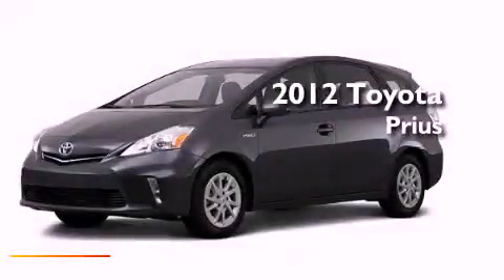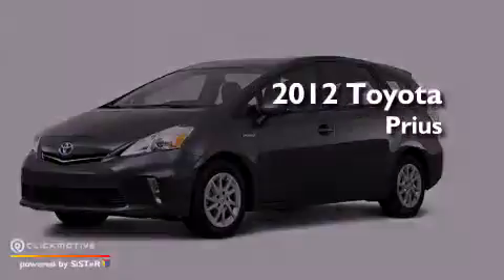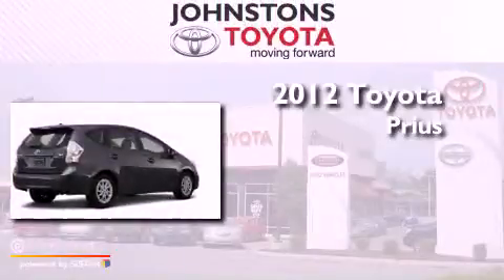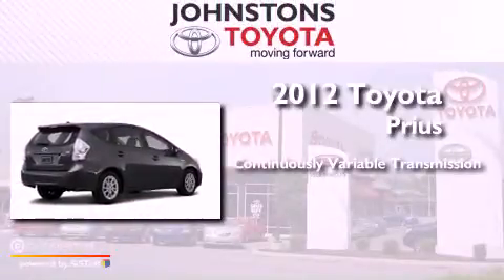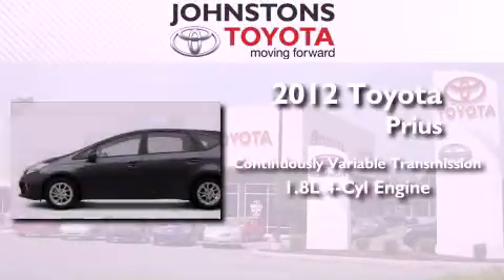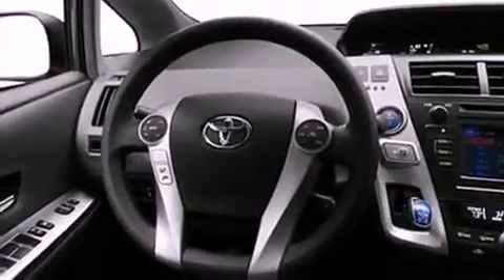2012 Toyota Prius v New Hampton NY 10958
Year : 2012
 Make : Toyota
 Model : Prius
 Engine : Gas/Electric I4 1.8L/110
 Trans . : Variable
 Exterior : Dark Gray
 Miles : 1

 Stock : 121223